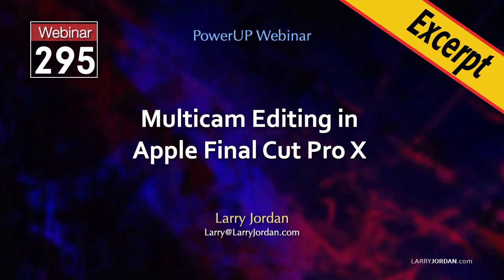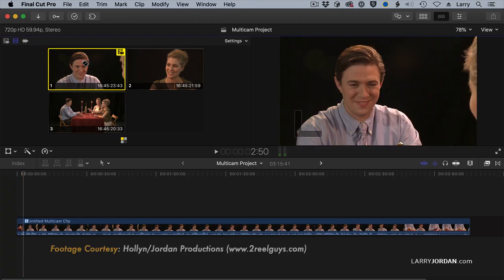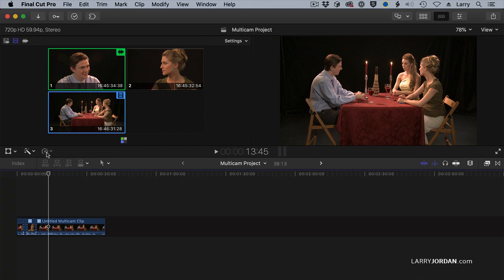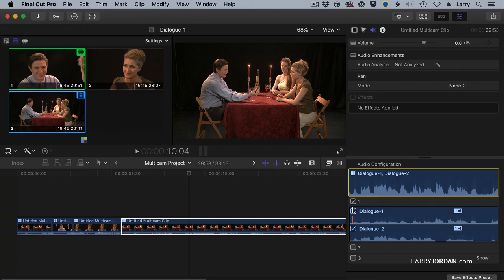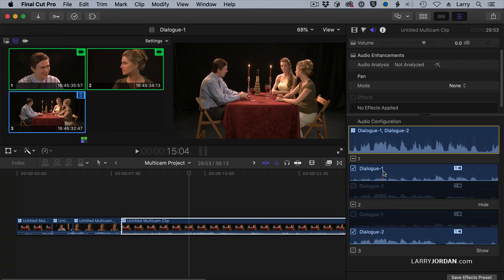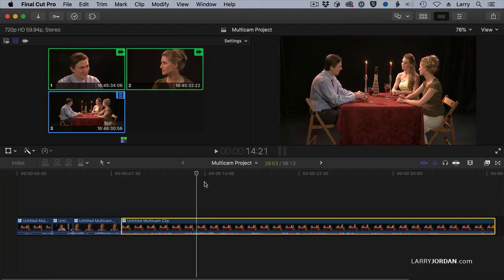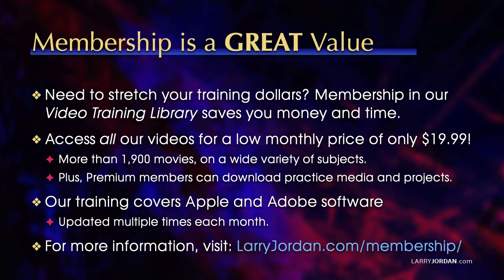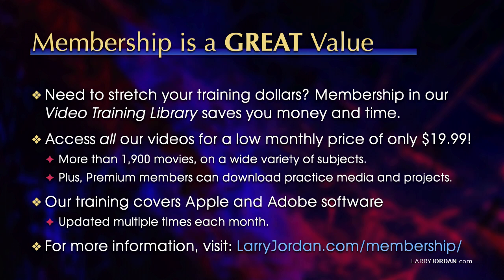Final Cut Pro X: Use Muti-channel Audio in a Multicam Clip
"Final Cut Pro X: Using Muti-channel Audio in a Multicam Clip" is an excerpt from a recent PowerUp webinar presented by Larry Jordan.

Multicam recording captures an event using multiple cameras. Multicam editing displays all those angles during the edit. In this short video tutorial, Larry Jordan shows how to use multi-channel audio in a multicam clip using Apple Final Cut Pro X.

Check out Larry's new book, "Techniques of Visual Persuasion" here: